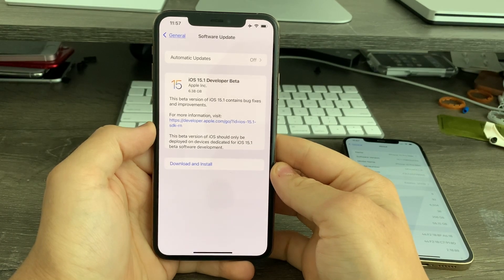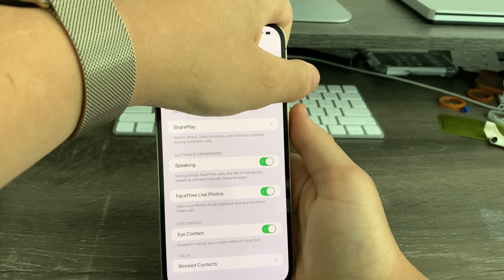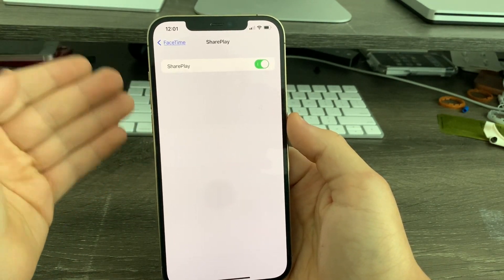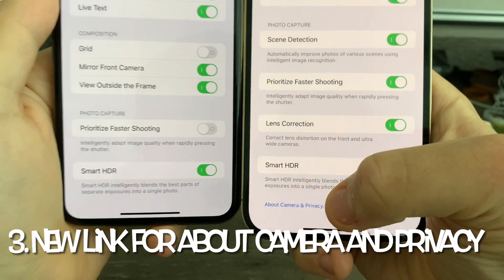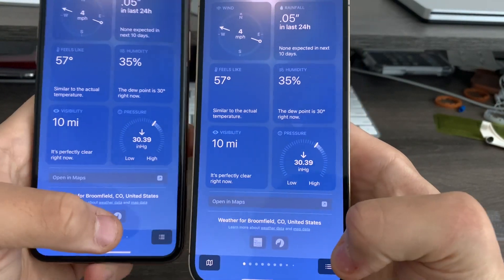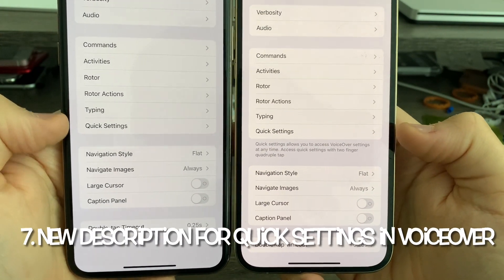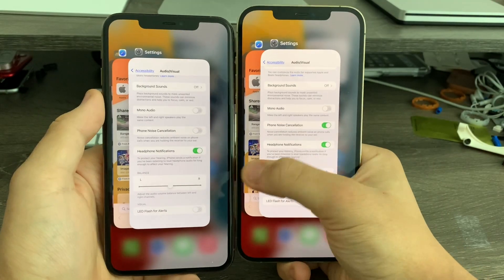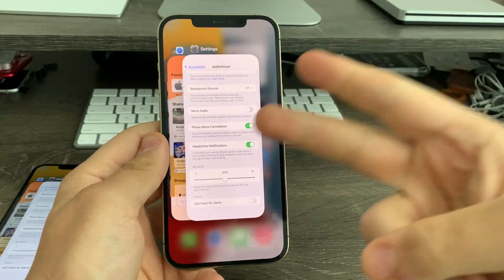iOS 15.1 beta 1 released!! What's new? 6+ new features and changes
Today I'll show you guys what's new in iOS 15.1 beta 1